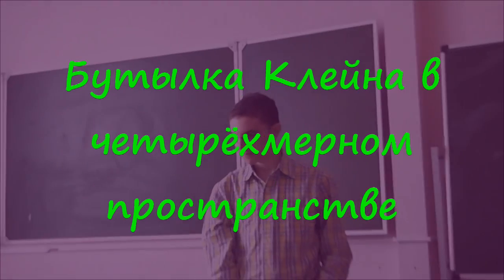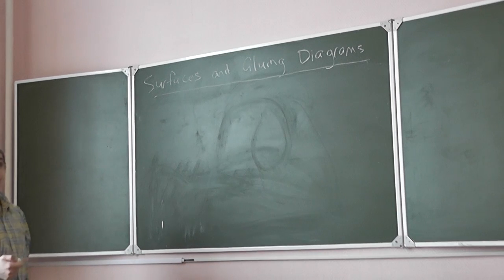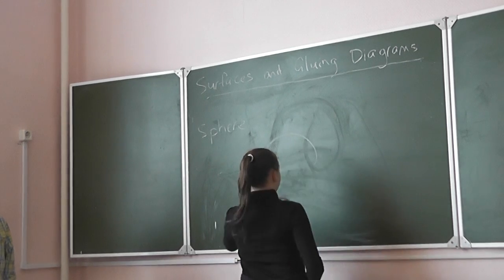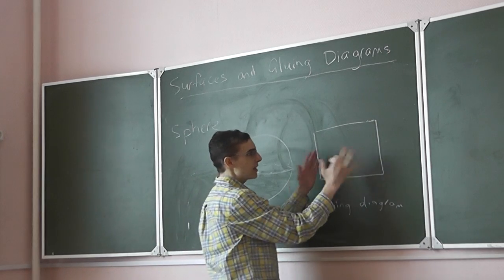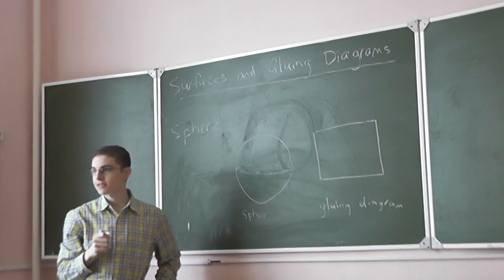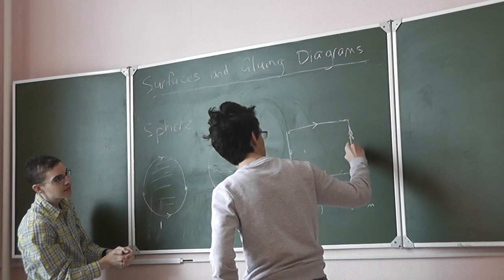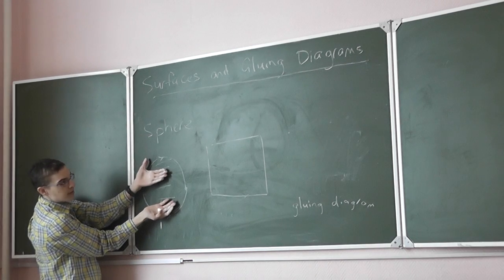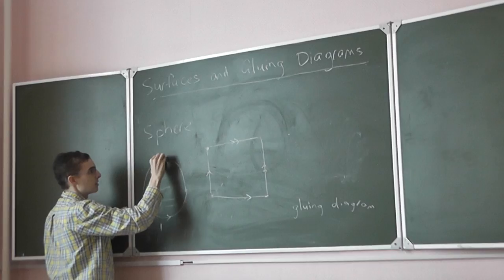5 Бутылка Клейна в 4-мерном пространстве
Граница поверхности. Ориентируемые и неориентируемые поверхности. Бутылку Клейна можно без самопересечений расположить в 4-мерном пространстве.

и
"Топология и английский язык (узлы)"